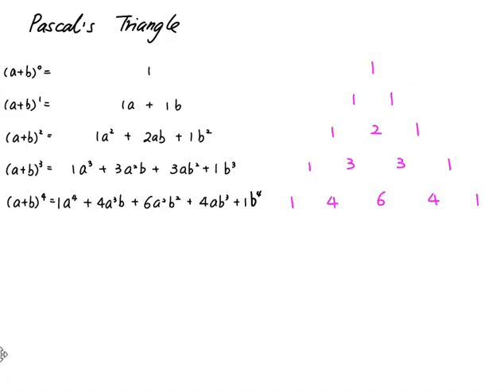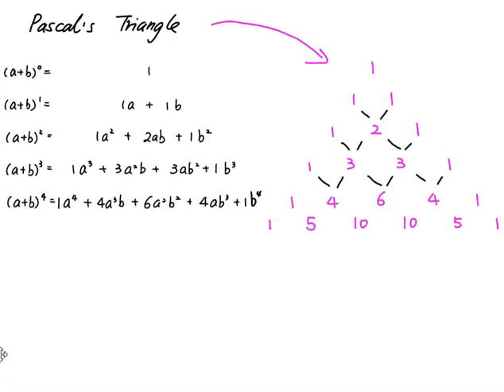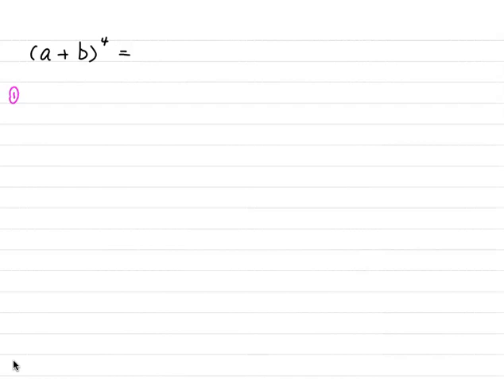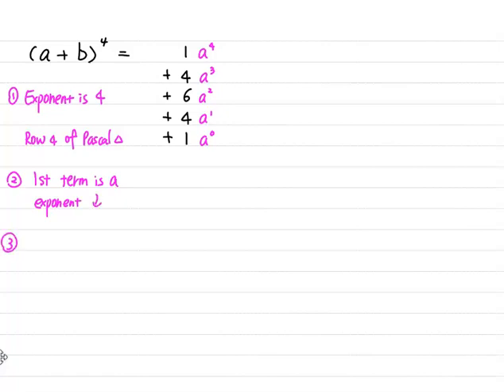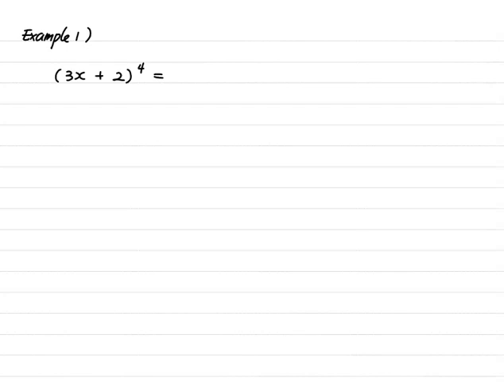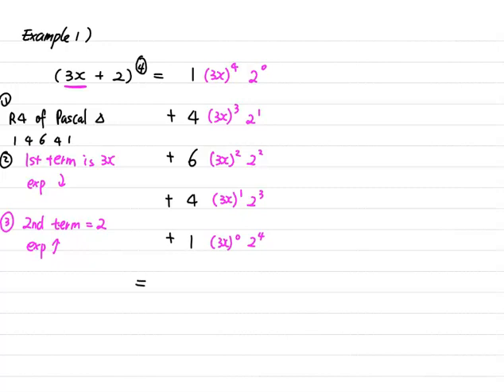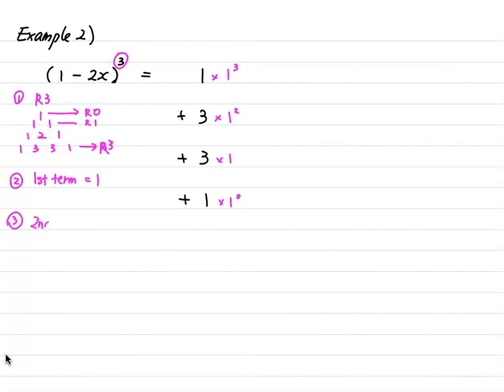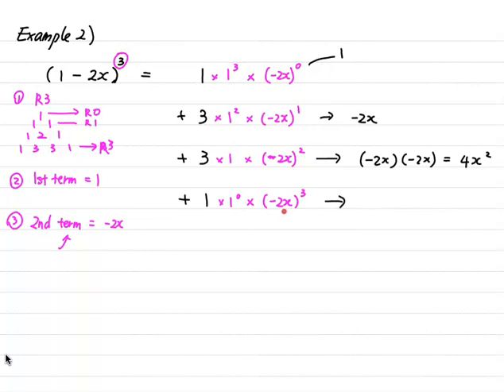Extension Binomial Expansion using Pascal Triangle